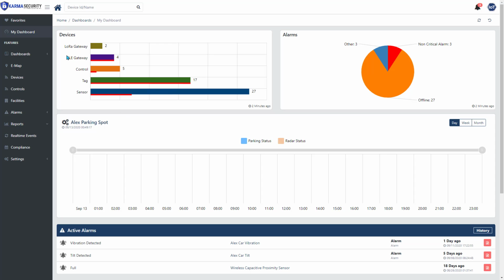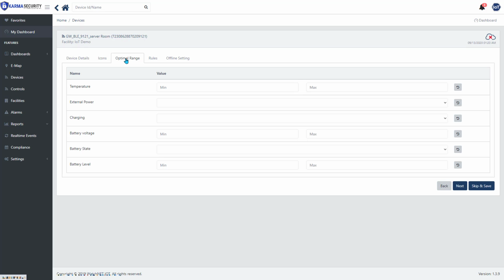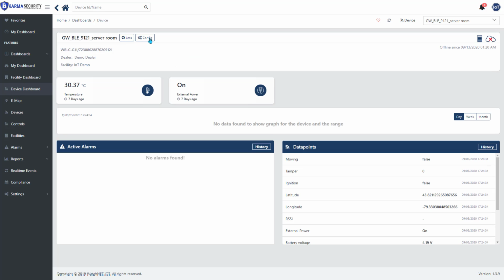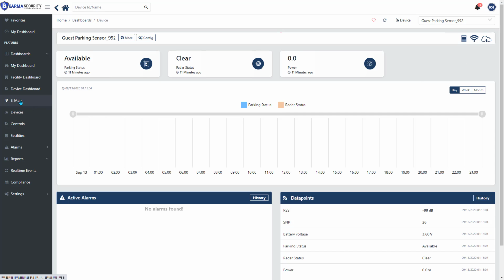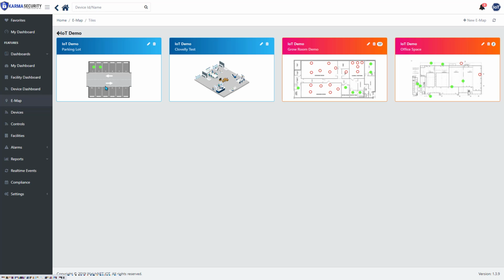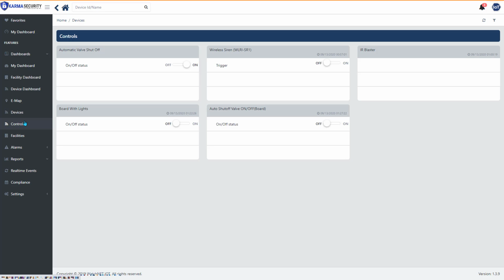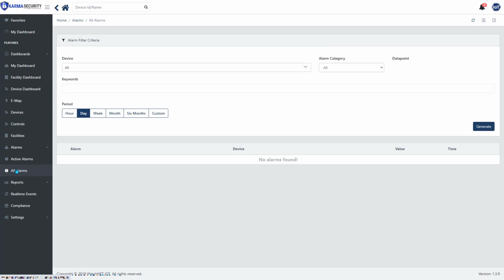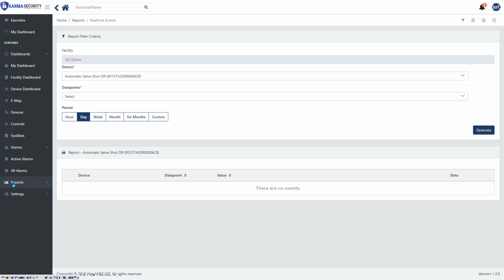Karma GUI Overview